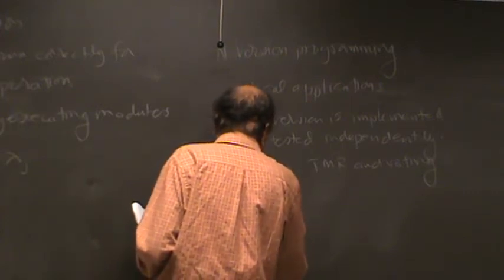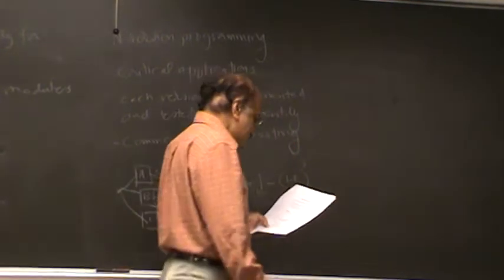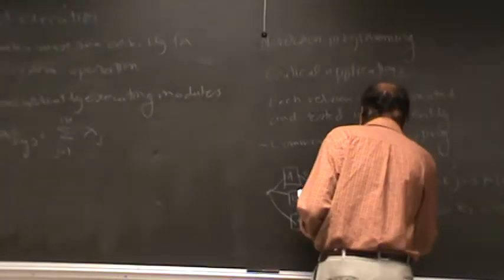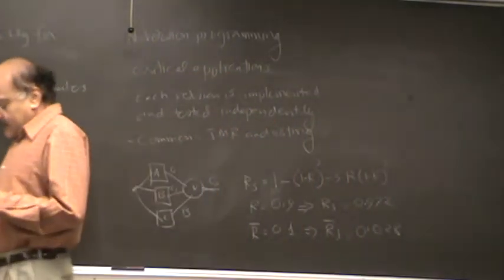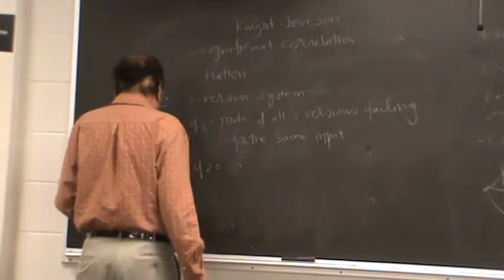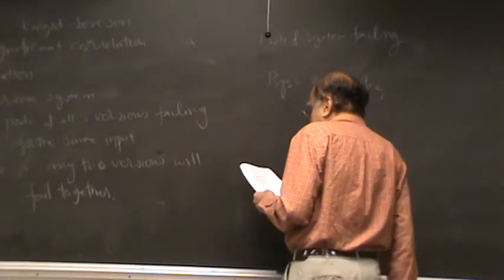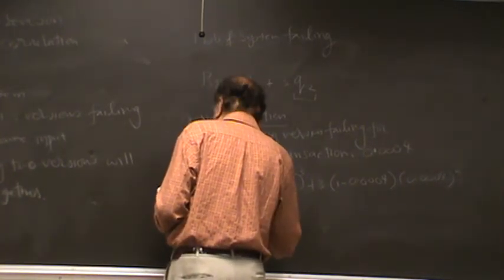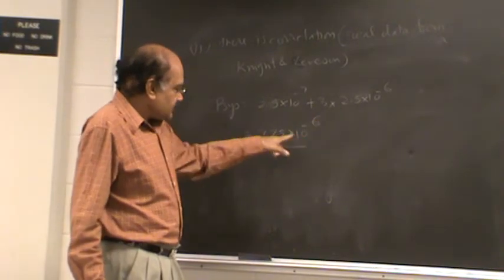20101118 CS530 Lecture 22 (3/4) : defect density modeling